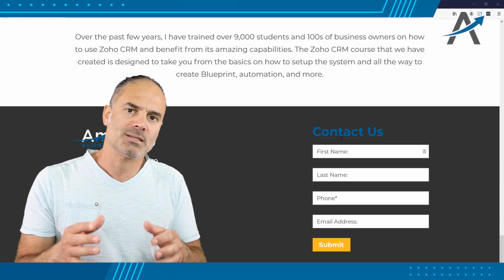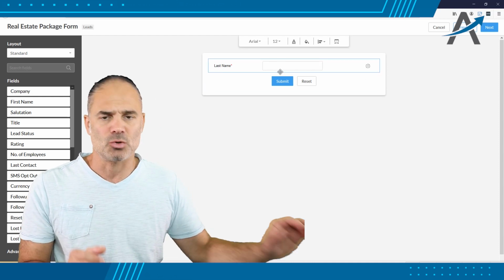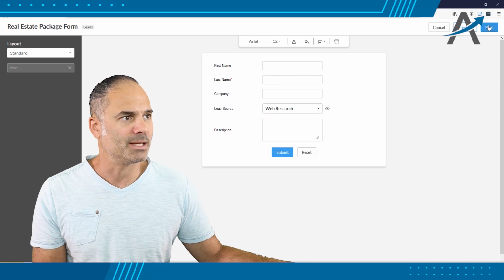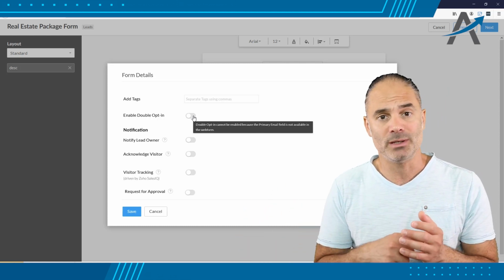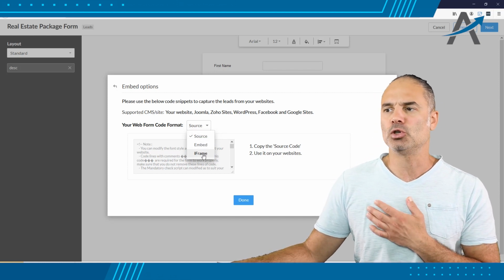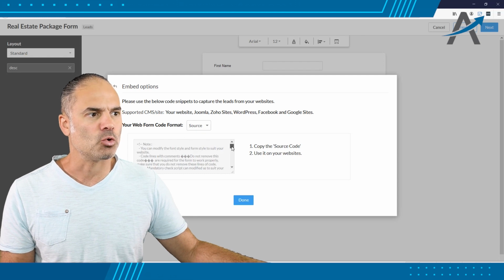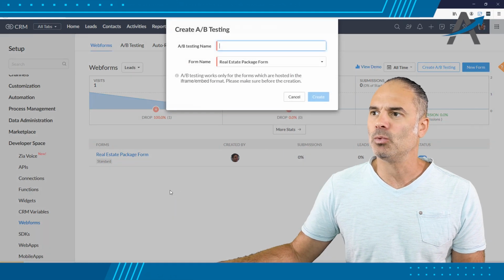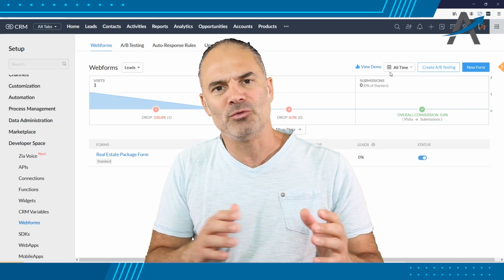Integrate Your Website Leads Form With Zoho CRM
My name is Lior Izik and I am a Business Coach and a Premium Zoho Partner located in Toronto, Canada. Our company provides various Zoho and Business solutions.

My Book